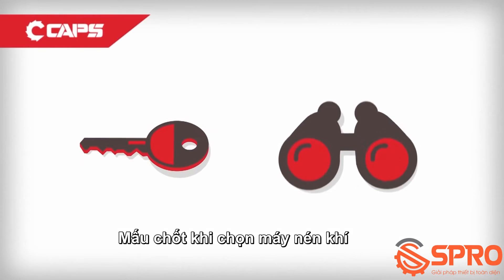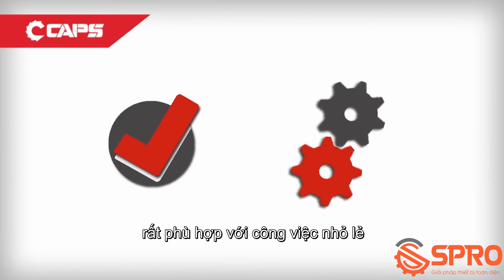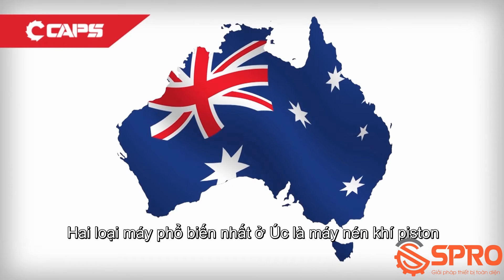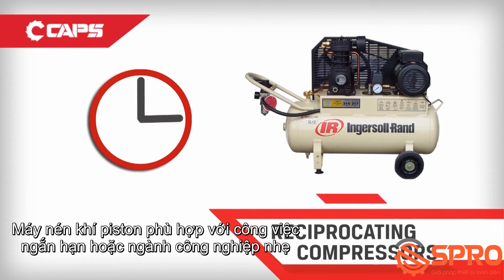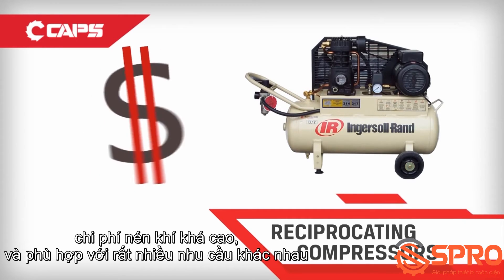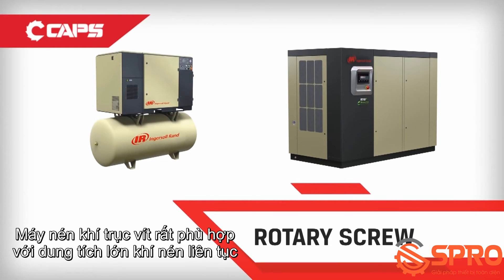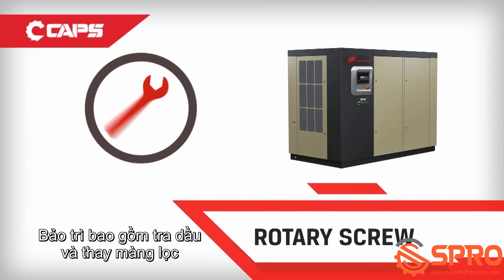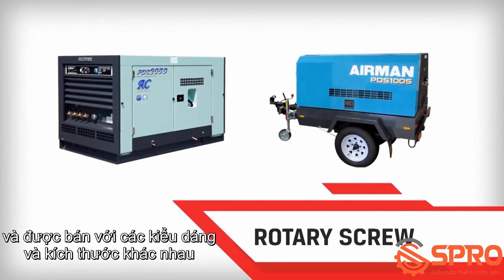So sánh máy nén khí piston và Máy nén khí trục vít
Hai loại máy nén khí khác nhau như thế nào? Nhu cầu sử dụng với từng máy ra sao?